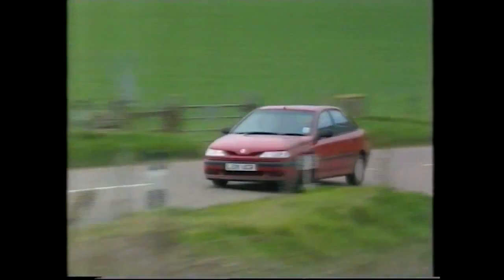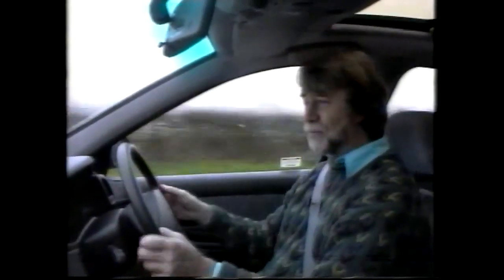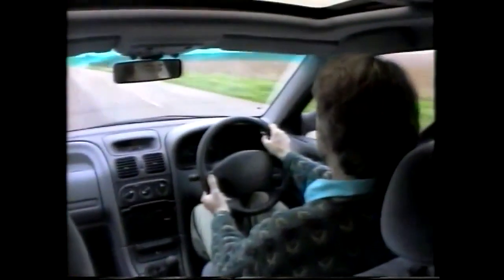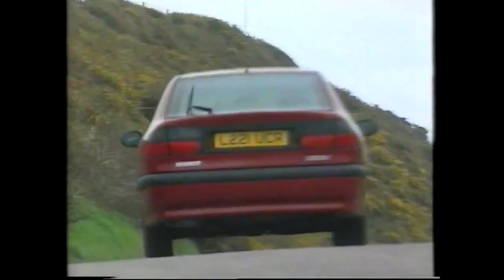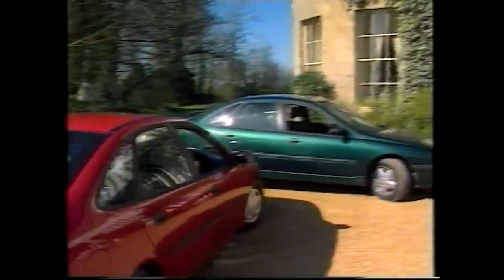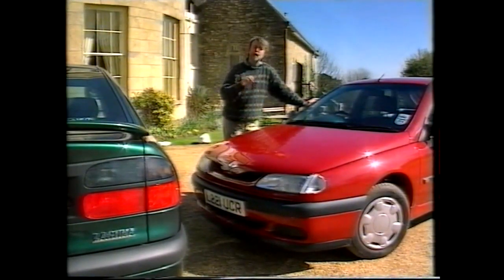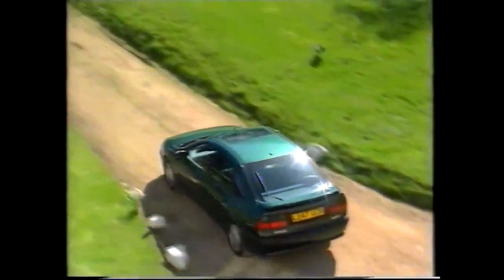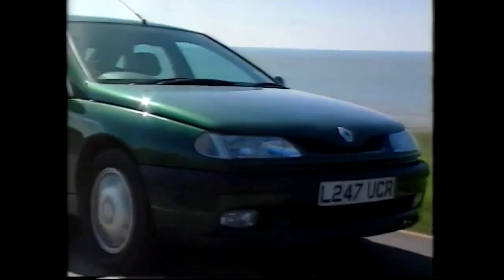1993 Renault Laguna Review & Test Drive On Old Top Gear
1993 Renault Laguna Review & Test Drive On Old Top Gear